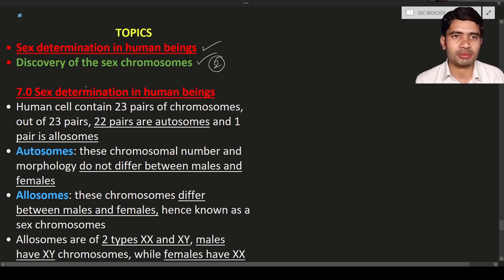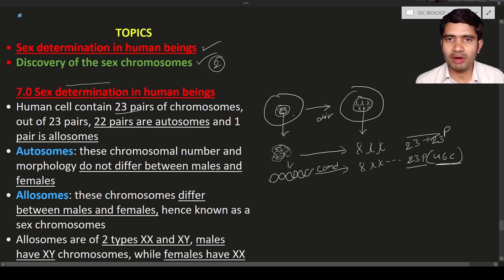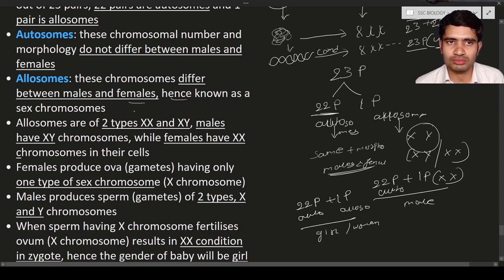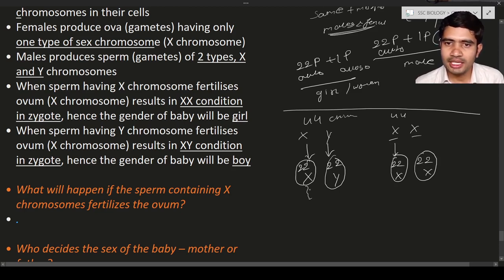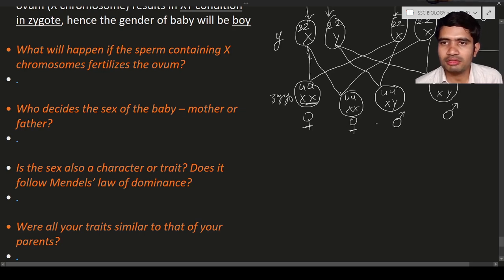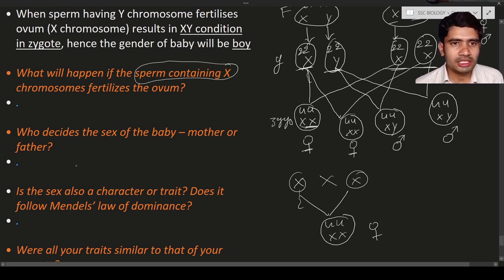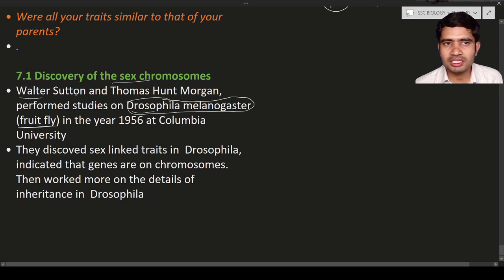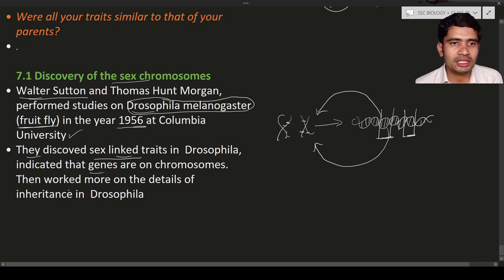Sex Determination and Discovery of Sex Chromosome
Lecture Name: Sex Determination and Discovery of Sex Chromosome